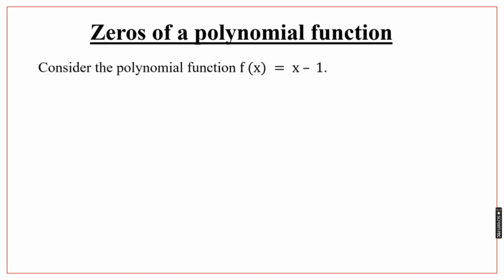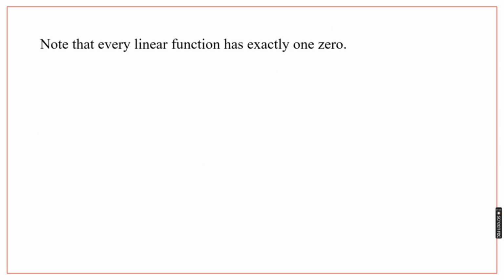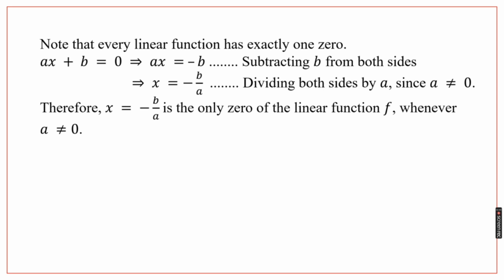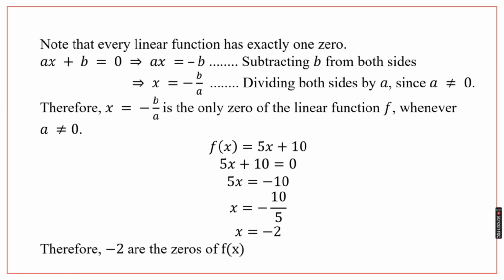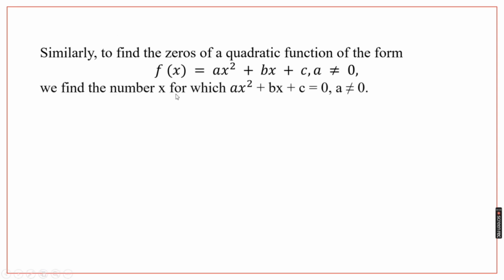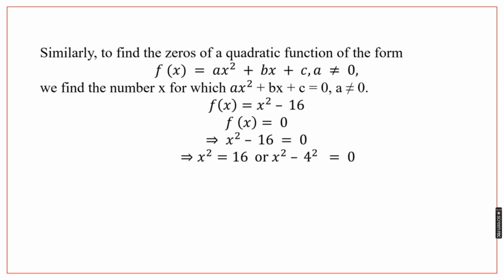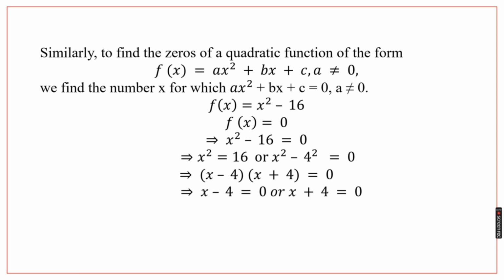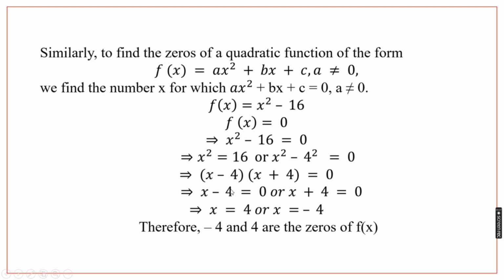Zeros Of A Polynomial Function with brief explanation.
In this informative video, we delve into the concept of zeros of polynomial functions. We explain what zeros are, why they are important in mathematics, and how to find them using various methods such as factoring, the quadratic formula, and synthetic division. Through clear examples and visual aids, we illustrate how the zeros of a polynomial relate to its graph and provide insights into their significance in solving equations. Whether you're a student looking to strengthen your understanding or a math enthusiast seeking to expand your knowledge, this video is perfect for you!